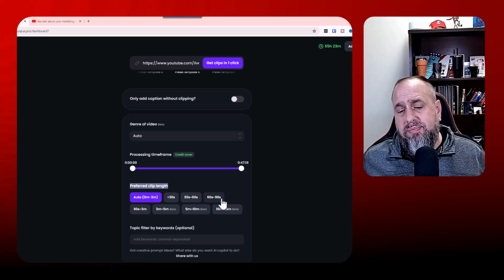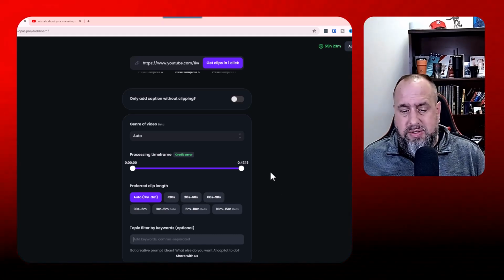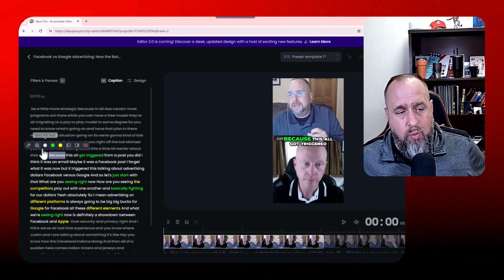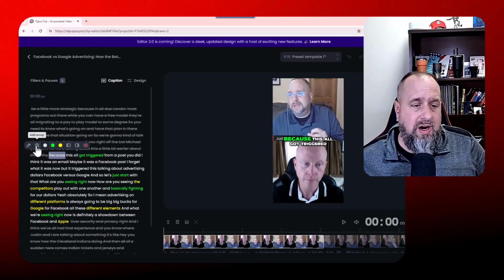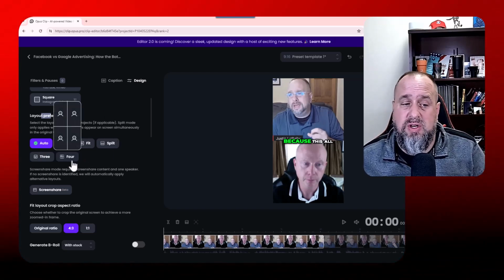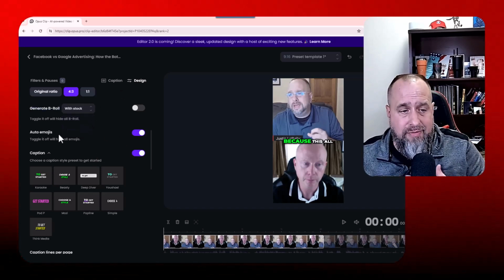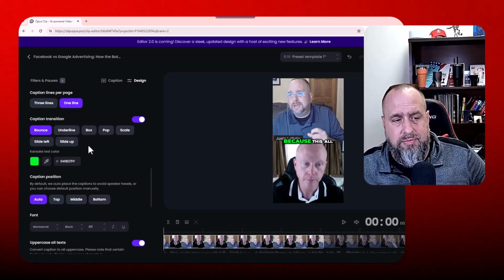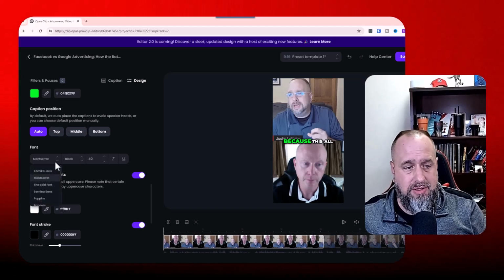Mastering Opus Pro AI: Essential Tool for Realtors & SMBs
🚀 What is Opus Pro AI?
Opus Pro AI, awarded the Best in Show at South by Southwest 2024, is a cutting-edge platform that transforms your long-form content into captivating short clips, perfect for engaging audiences across social media platforms like Instagram, Twitter, YouTube, TikTok, and more. Check it out here: Opus Pro AI.

Upload your content, specify desired clip lengths, and highlight key SEO terms using Streamyard for seamless content capture and management.
Let Opus Pro's AI work its magic, generating attention-grabbing clips with auto captions.
Review, customize, and share your new content, amplifying your online presence.
💡 Why Opus Pro AI for Realtors?

Streamlines content creation, making it easier to focus on what you do best.
Enhances engagement with clients and prospects on social media.
Drives visibility and SEO with tailored, keyword-focused clips.
🔑 Free vs. Paid Plans
Opus Pro offers flexible plans to suit your needs, from a complimentary basic package to comprehensive paid options that unlock advanced features like AI-animated captions, virality scores, and custom branding templates.

✨ Our Journey Today
Join me as we explore the ins and outs of Opus Pro AI, from signing up to creating your first clip. Discover how this powerful tool can elevate your marketing strategy, ensuring your content resonates with your audience and stands out in a crowded digital landscape.

Ready to transform your digital marketing strategy with Opus Pro AI?